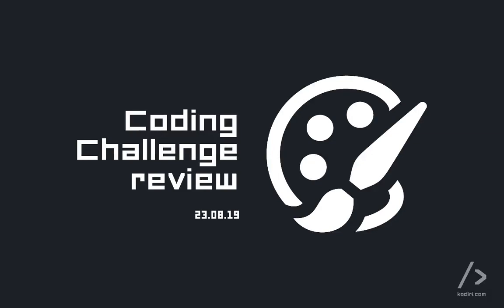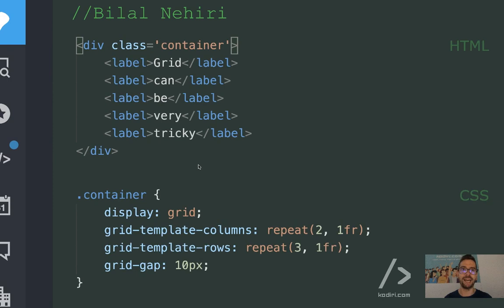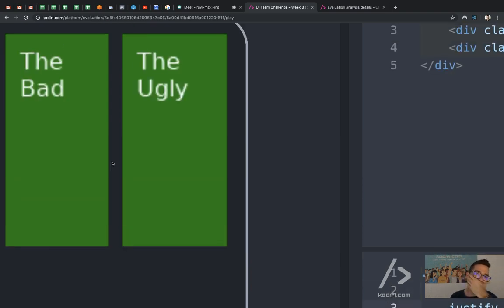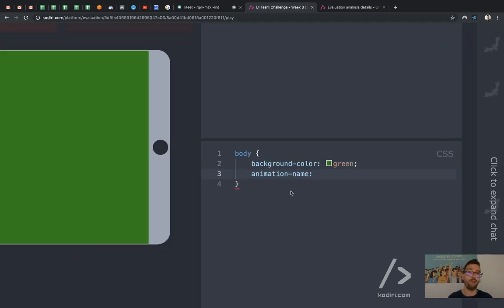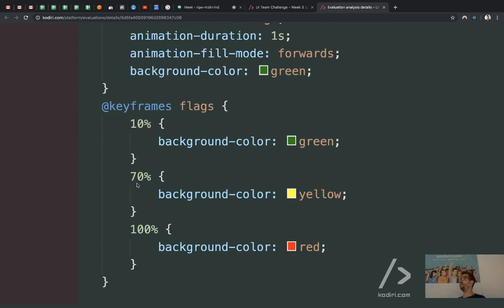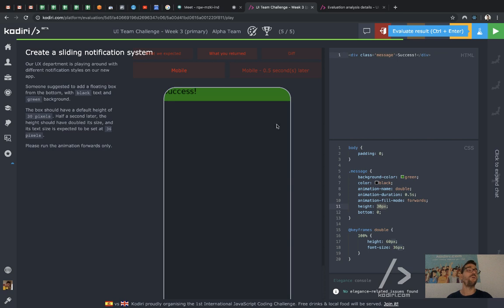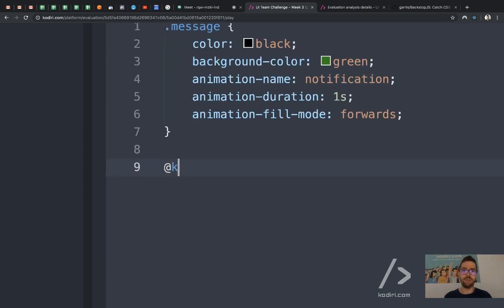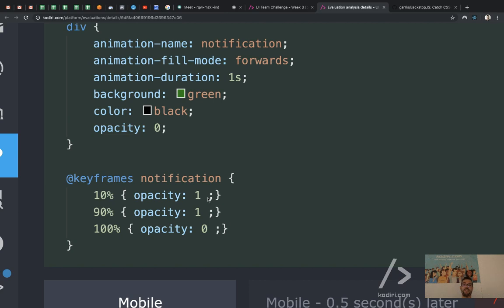UI Coding Challenge review - 23.08.19